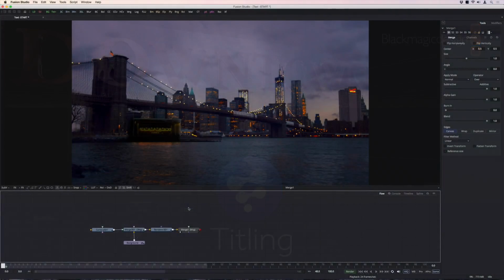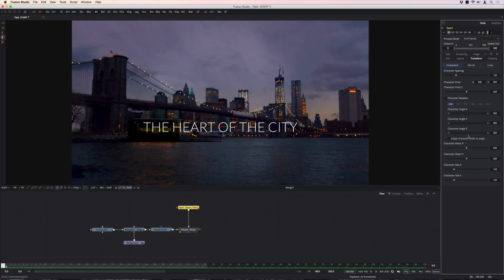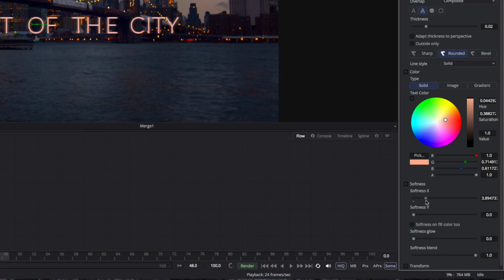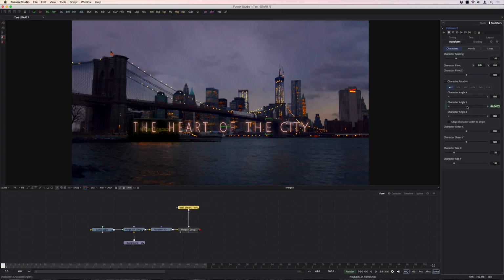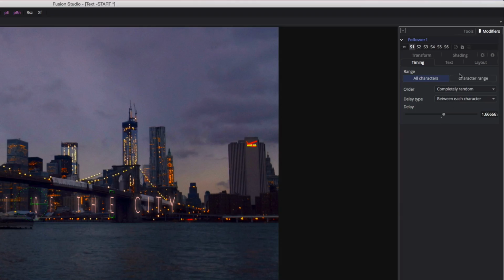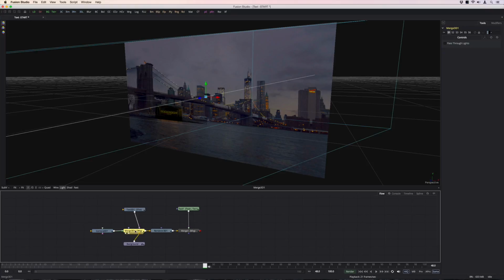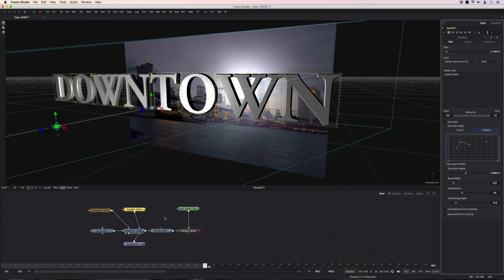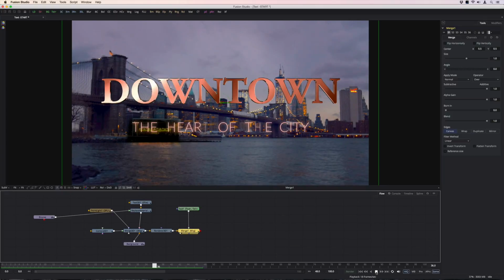Fusion 8.0 - 06 Titling